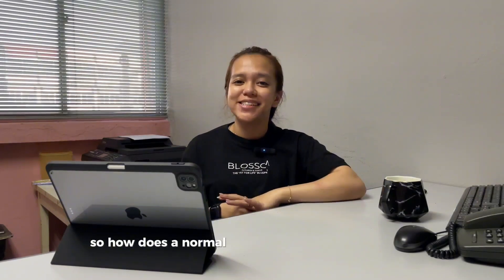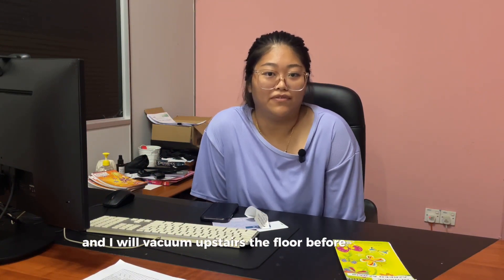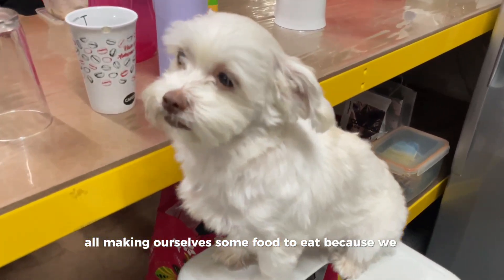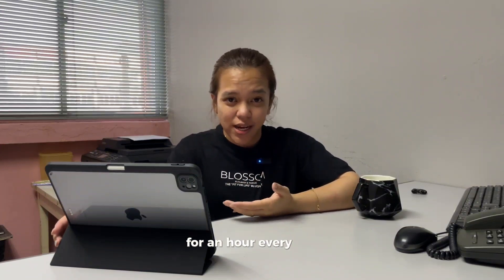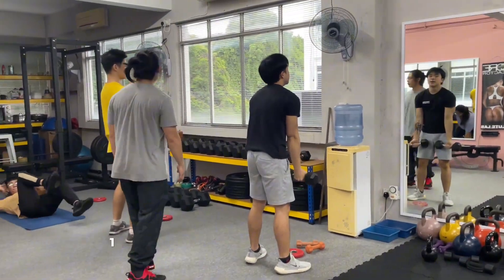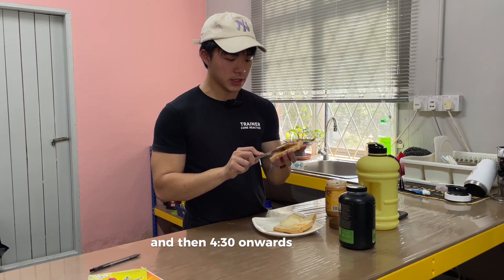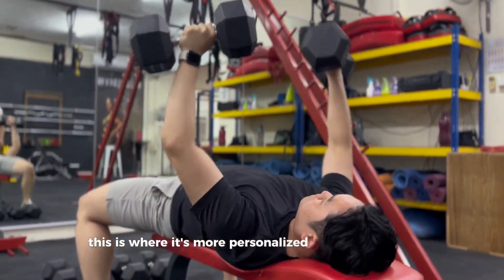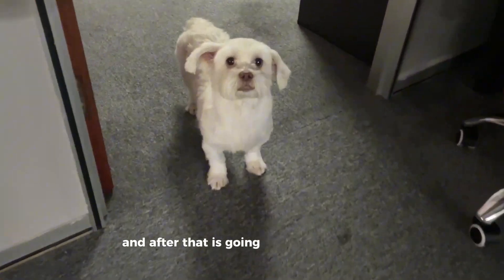A Day at Core Reactor. [BTS Series]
Welcome to Core Reactor! We're a private personal training studio in Miri, Sarawak, Malaysia, offering 1:1 PT and Fitness Group Training. Here's a short run through of what a normal day at Core looks like!